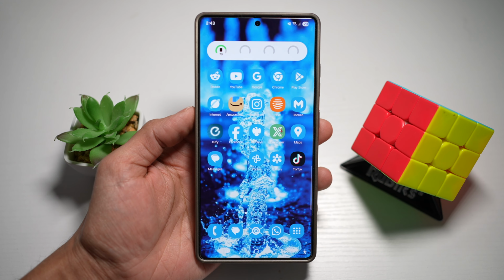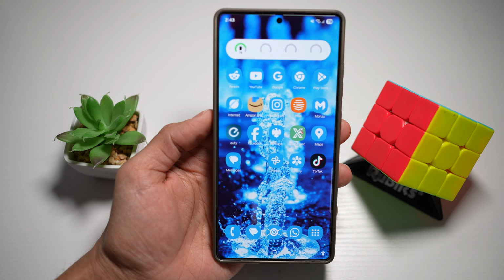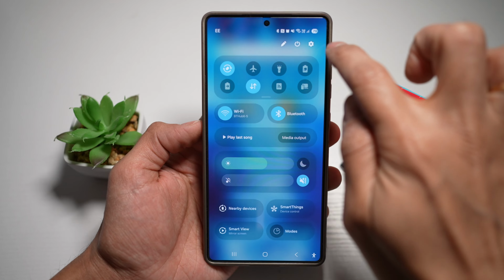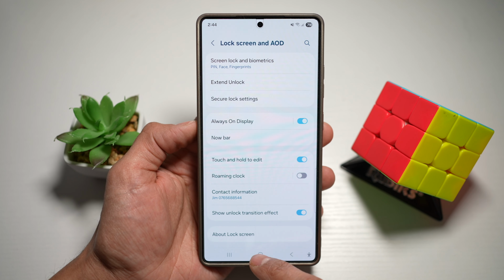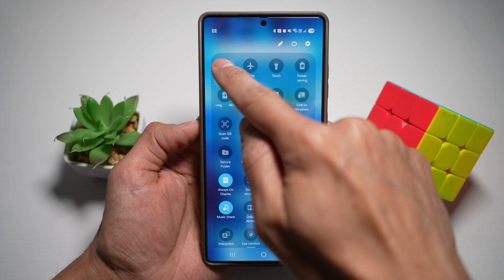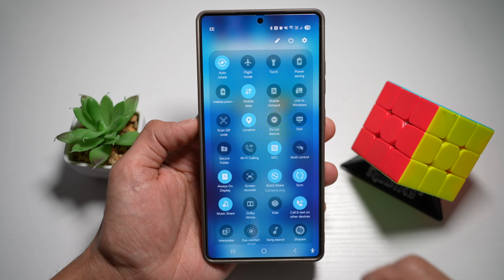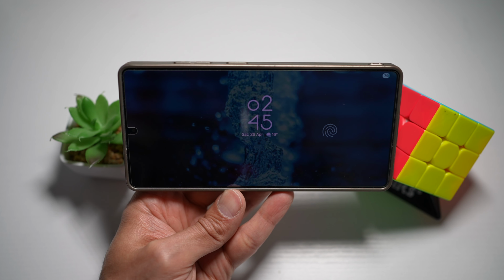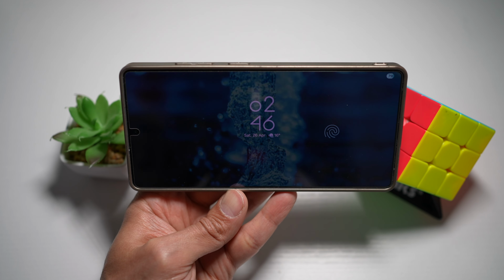How to Turn your S25 Ultra As Your BedSide Clock on Standby Mode 2025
00:00 Intro
00:10 Like or no Like
00:20 How to Turn your S25 Ultra As Your BedSide Clock on Standby Mode